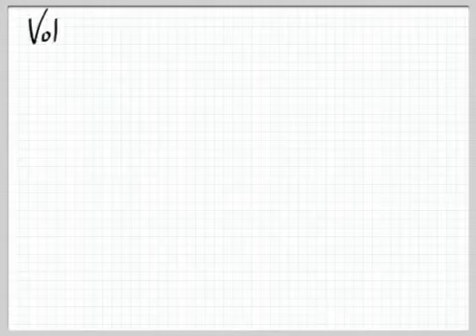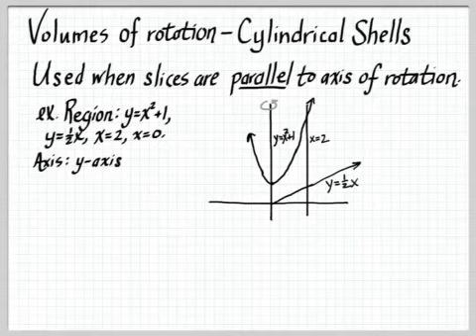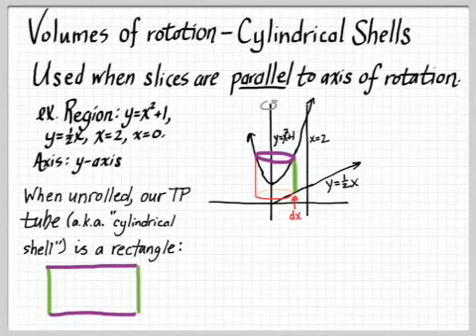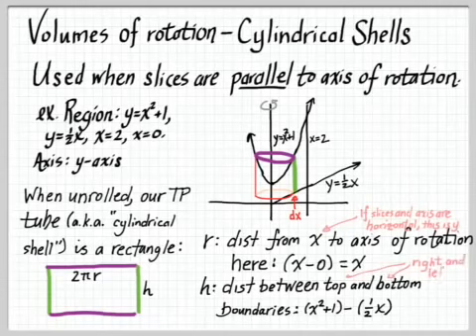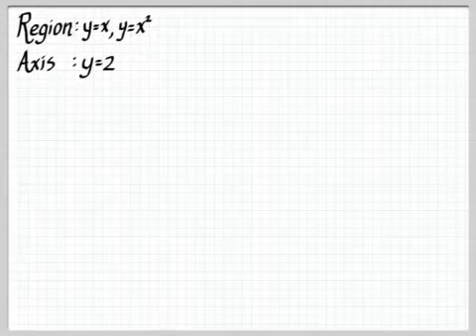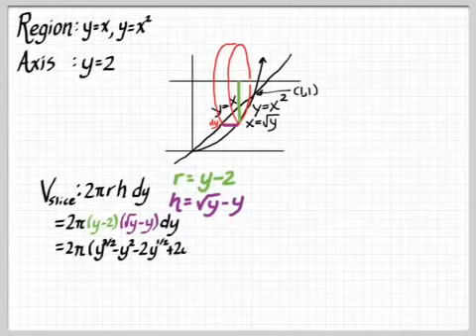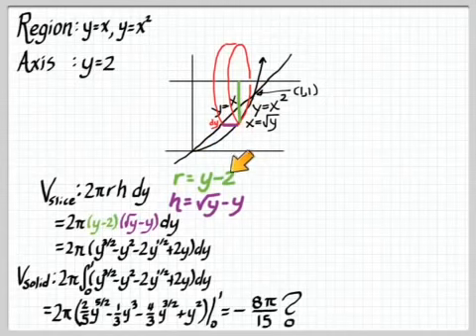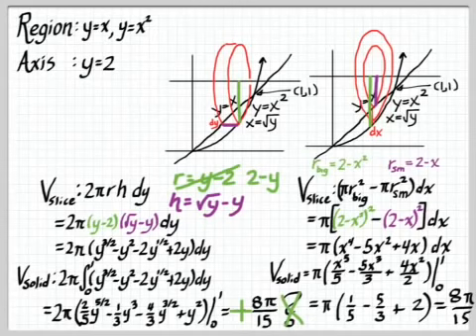Volumes of Rotation Cylindrical Shells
Lecture on the method of cylindrical shells for computing volumes of rotation.